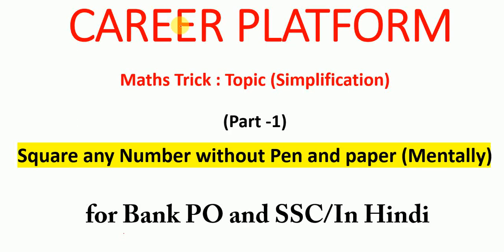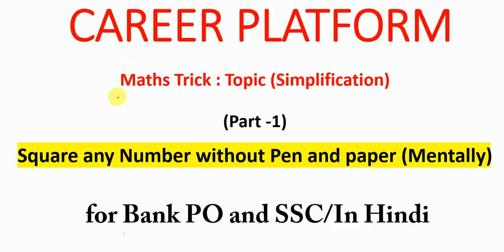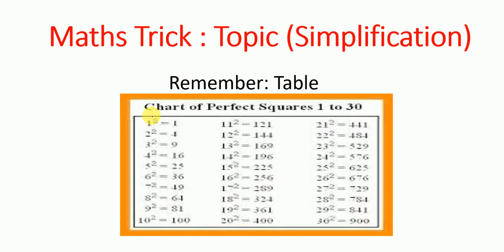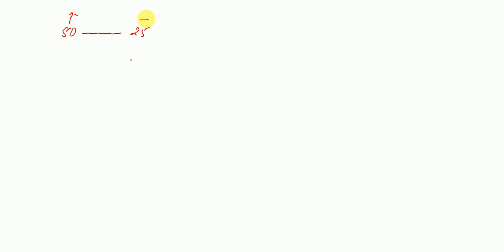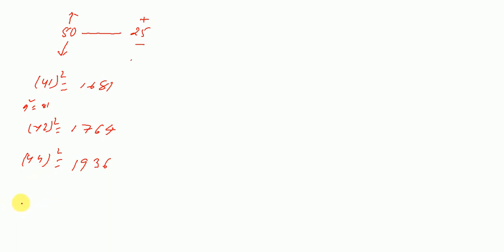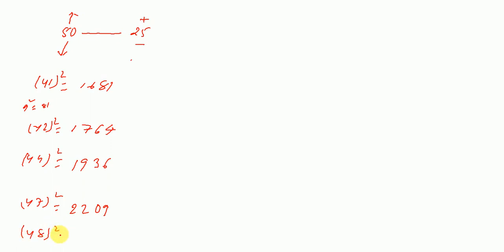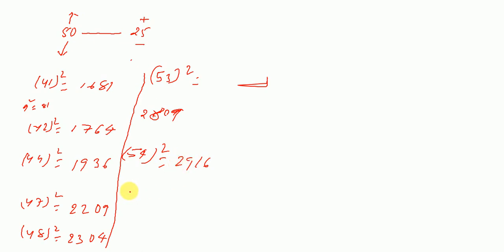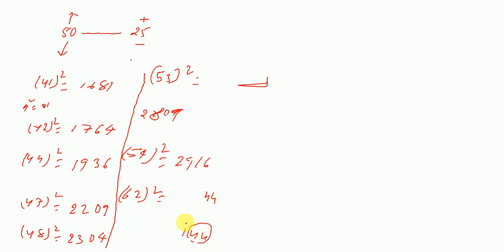Square of any Number without Pen and Paper (Mentally) for Bank PO/SSC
Square of any Number without Pen and Paper (Mentally) for Bank PO /CLK,SSC CGL/CPO/MTS/CHSL/RAILWAY & ALL Govt Exams.